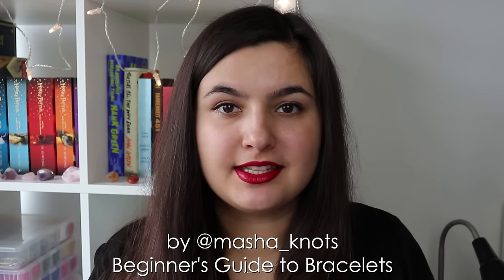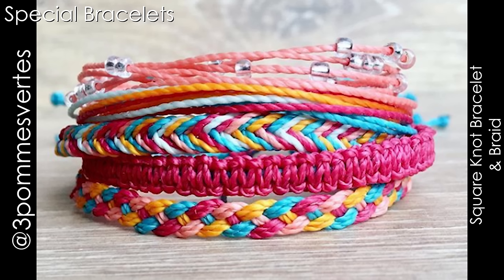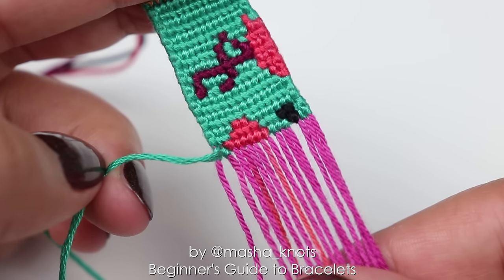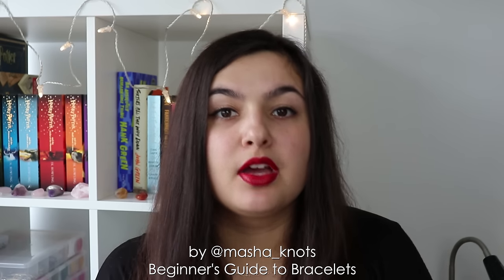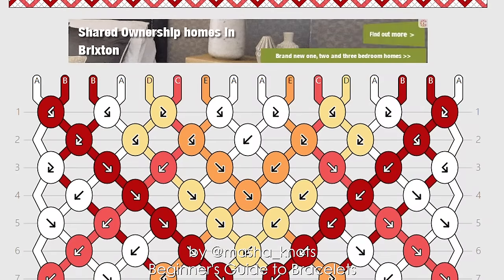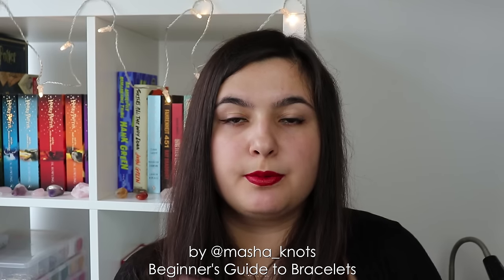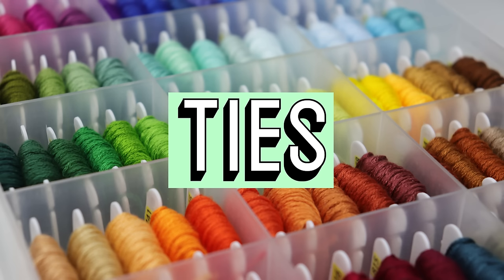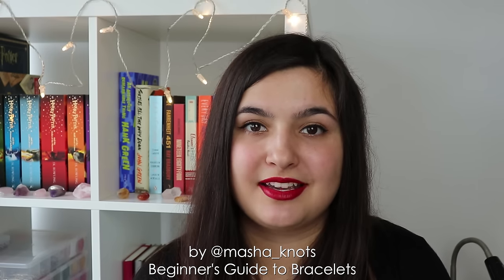BEGINNER'S GUIDE TO BRACELETS [CC] || Beginner Friendly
Hey guys! This video is a complete guide to friendship bracelets for both beginners and people who are more experienced.

00:00 - Introduction
01:05 - What Is This Video?
02:08 - What Are Friendship Bracelets?
03:45 - Normal Patterns
04:04 - Row-By-Row Method
06:01 - Segment Knotting Method
07:00 - Alpha Patterns
08:38 - Resources
09:23 - Where To Start
11:24 - Thread Type
13:51 - Picking Colours
14:50 - String Length
17:17 - Closures
19:19 - Securing Your Bracelets
21:09 - Fixing Mistakes
22:26 - Ties
23:01 - Thread Storage
23:46 - Embellishments & Related Crafts
24:35 - Welcome